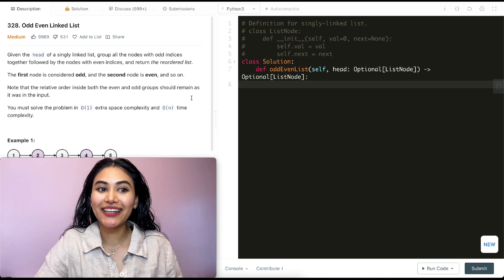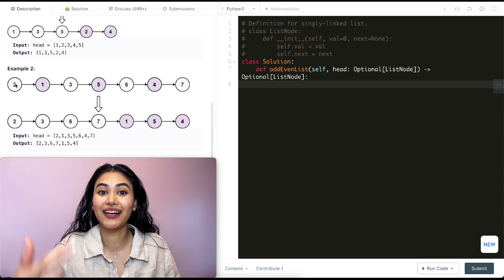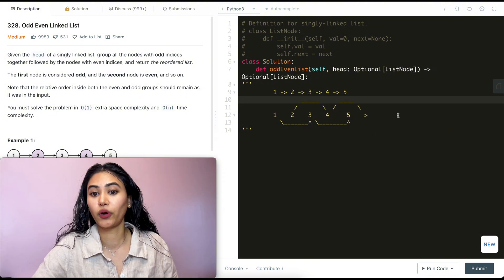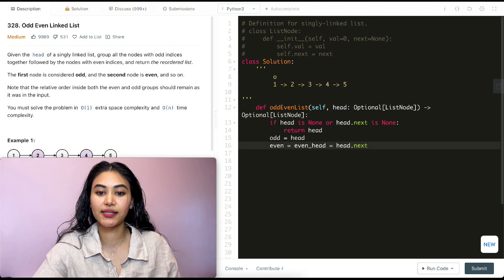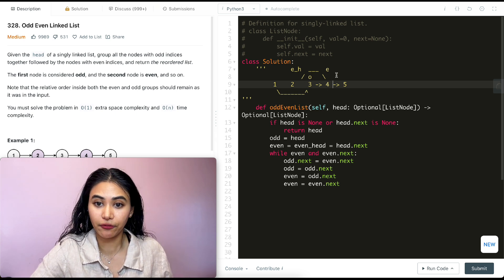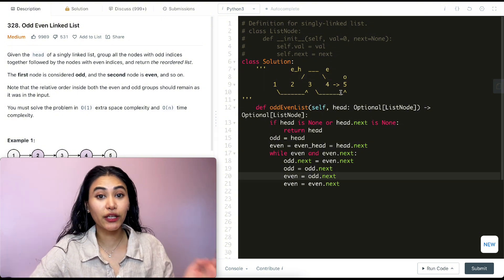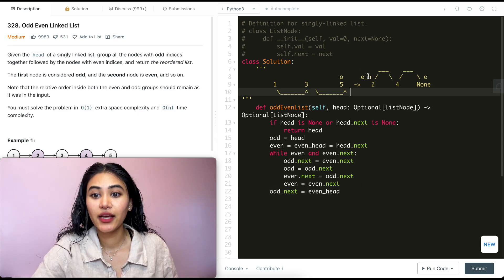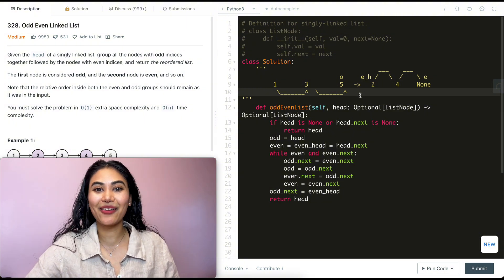Odd Even Linked List - LeetCode 328 - Python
Explaining how to solve Odd Even Linked List in Python!

@1:21 - Example + Explanation
@2:02 - Code
@3:21 - Code Walkthrough with Example
@5:39 - Time and Space Complexity